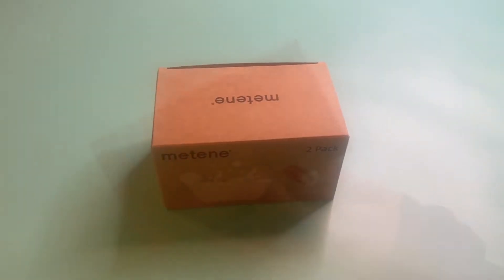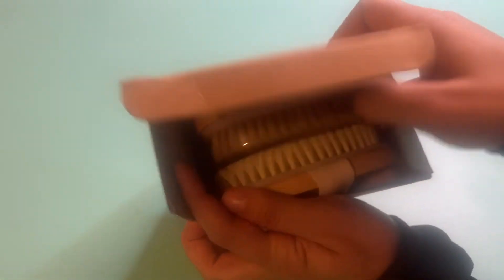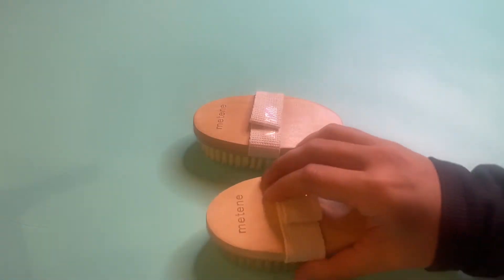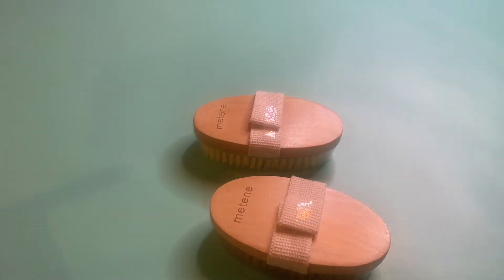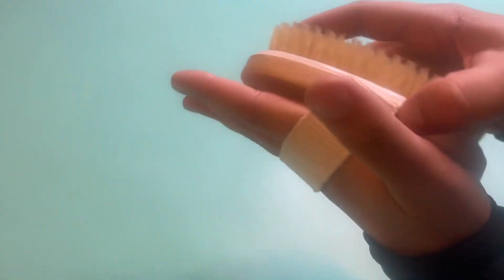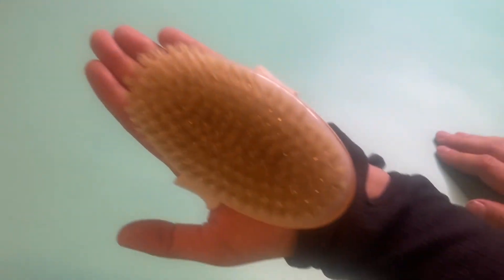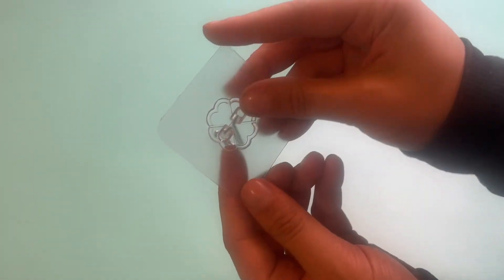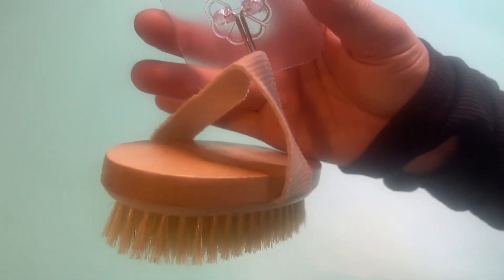Metene 2 Pack Dry Body Brushes Exfoliating Body Scrubbers